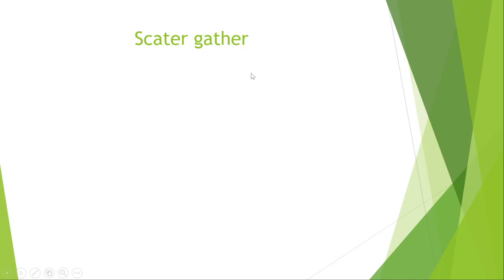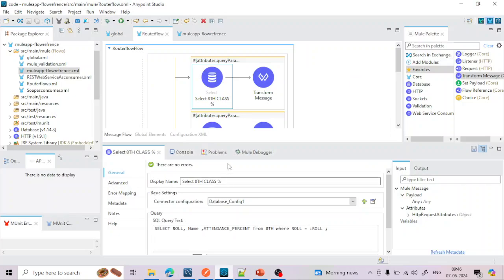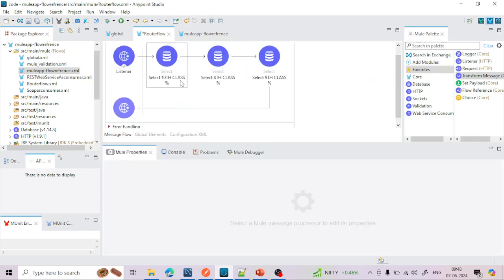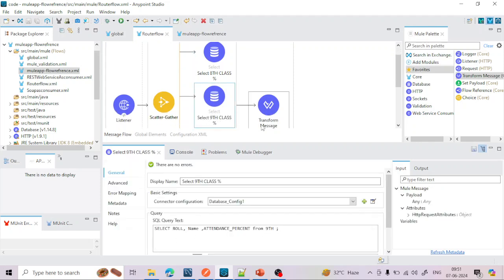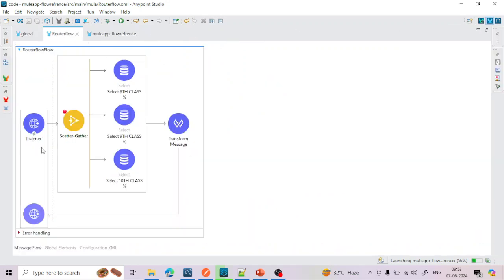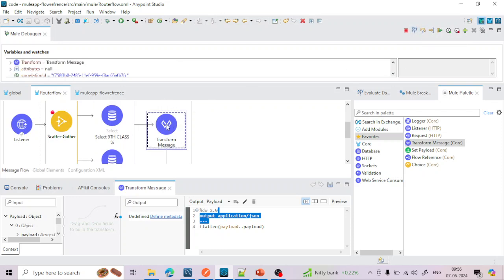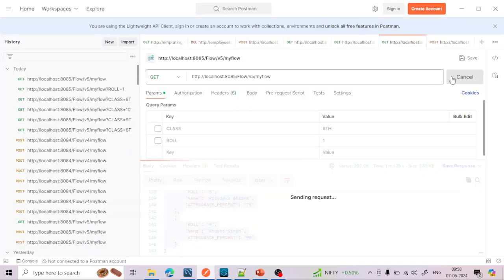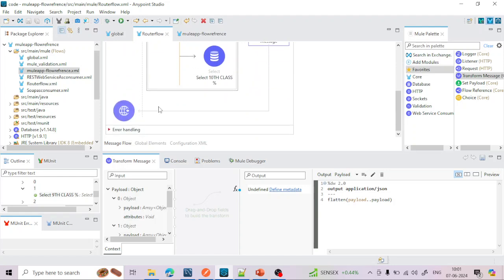Scatter-Gather Router in Mule ESB || MuleSoft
Hello friends,